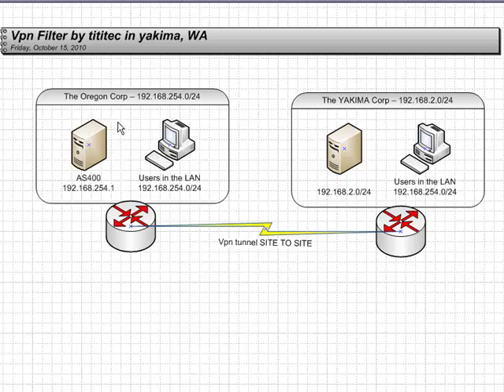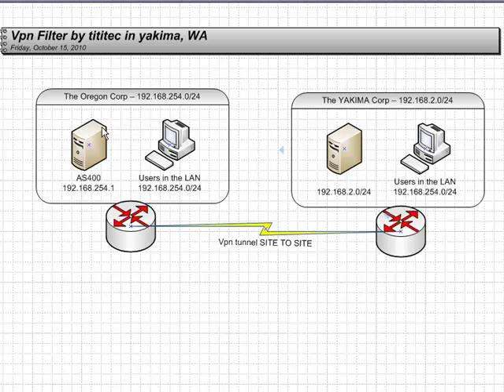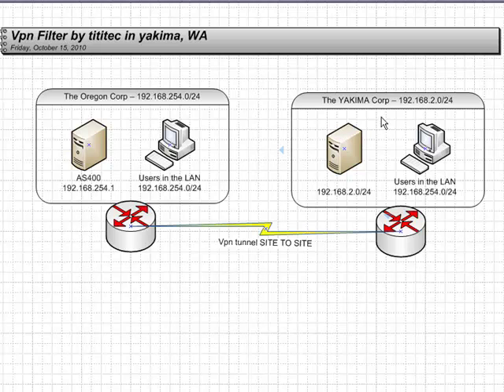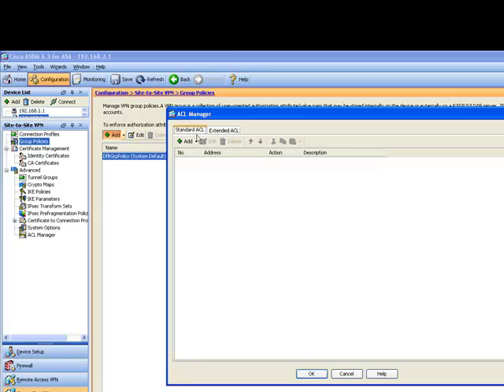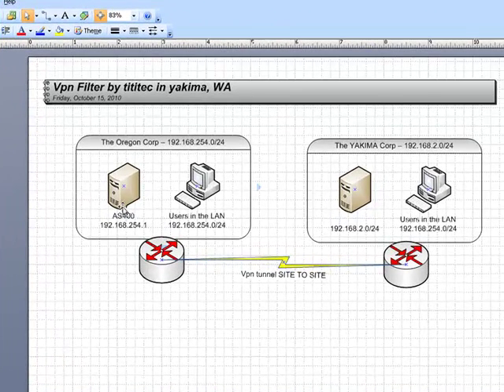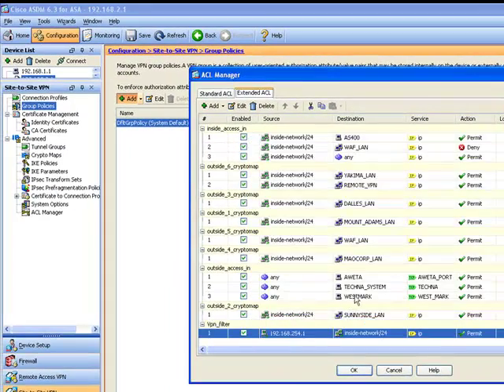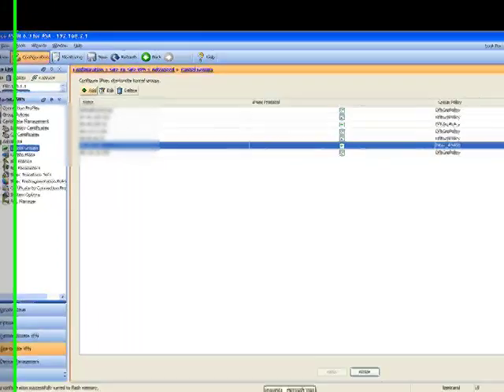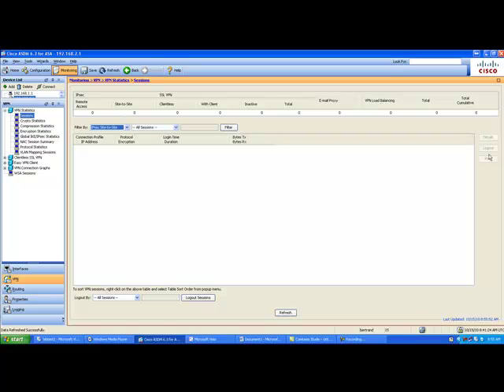How to filter vpn traffic with CISCO ASA 8.3 ASDM 6.3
What to do when the remote company admin doesn't want to change the interesting traffic to filter unnecessary vpn traffic?

Vpn filtering is the solution - You can filter that non sense traffic and allow only traffic from the server you need.